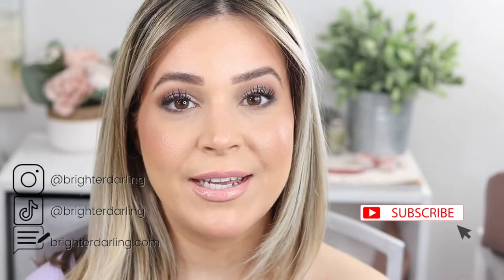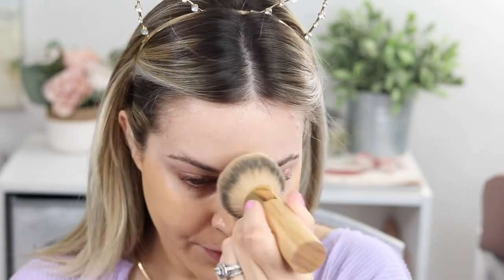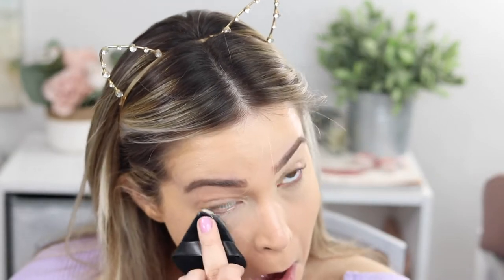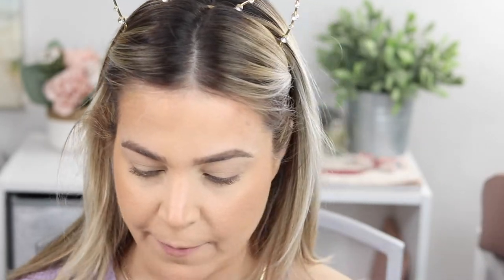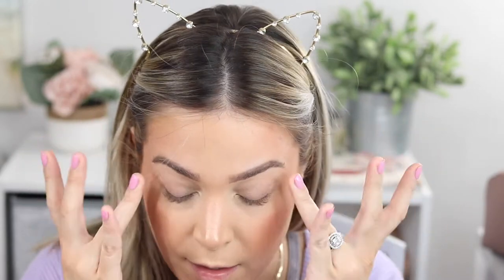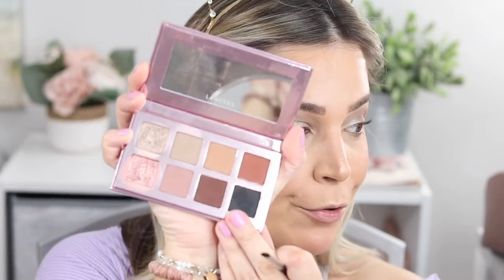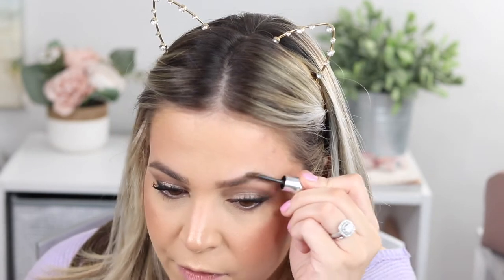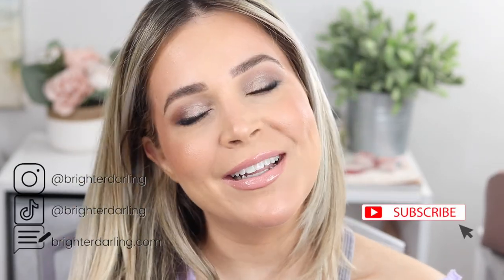FULL FACE LAWLESS BEAUTY | Clean Makeup Tutorial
As a glam girl who loves clean beauty, I couldn't wait to film this FULL FACE LAWLESS BEAUTY clean makeup tutorial!

__Hi guys! Thanks for coming to my channel. My name is Steffanie and I create attainable beauty looks and share product reviews using clean beauty. My goal is to help you reduce toxin exposure and live a more beautiful life using products that do better.__

FYI, I also am a Beautycounter consultant because I support the mission of getting clean beauty into the hands of everyone. If you choose to try Beautycounter, please be sure you're checking out with me as your consultant! I'd love if you sent me an email to let me know you're supporting me and my channel - I'll send you a little extra thank you :)